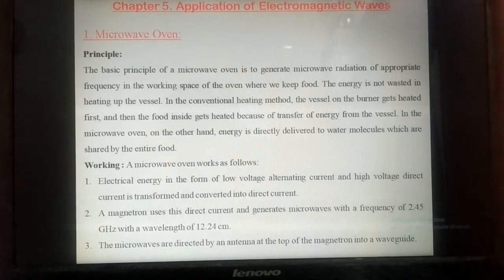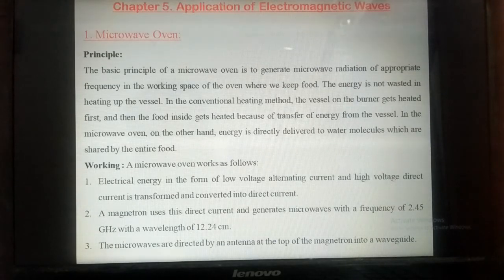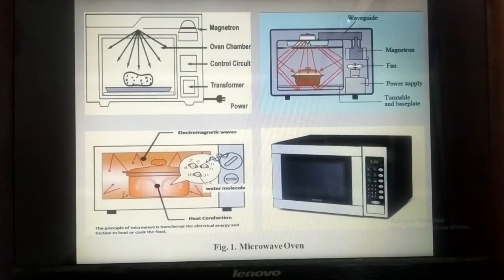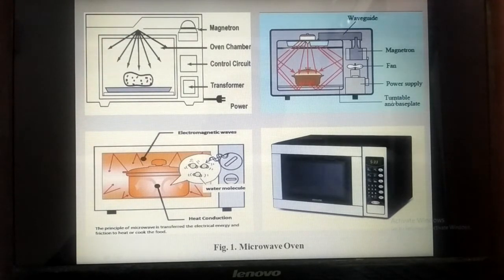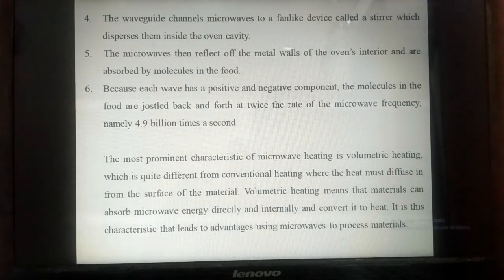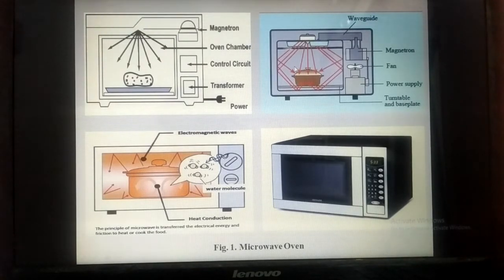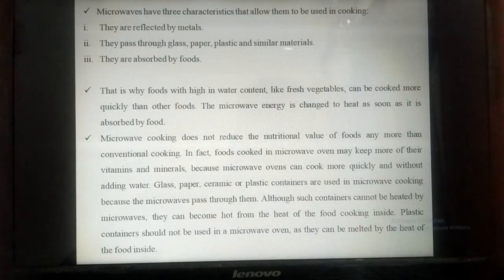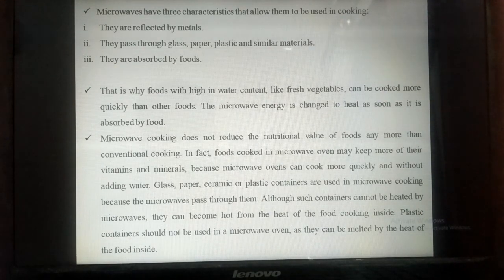FY. BSc. Sem - I, Ch - 5, P-II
Microwave oven